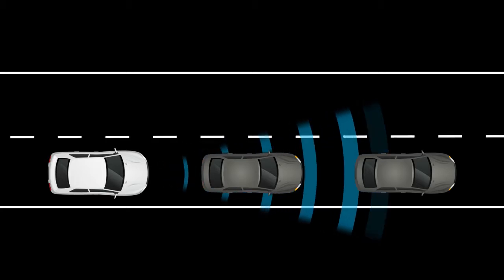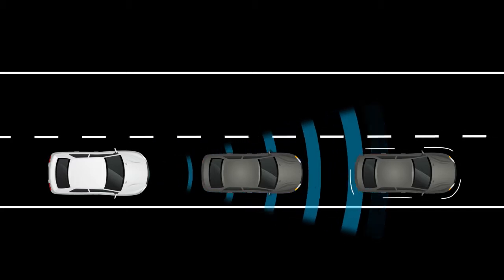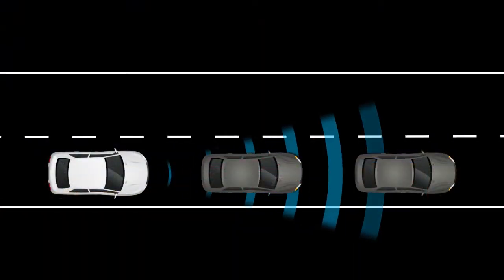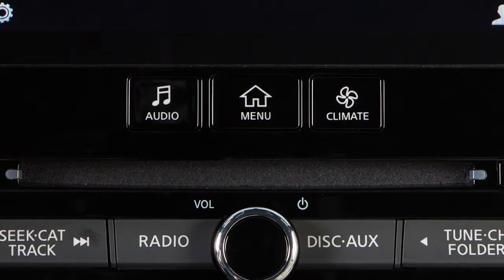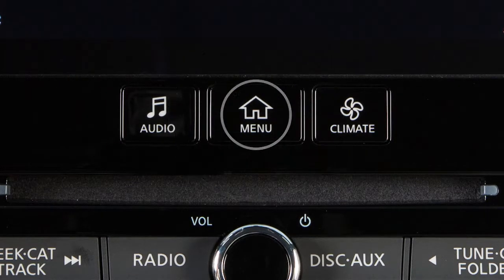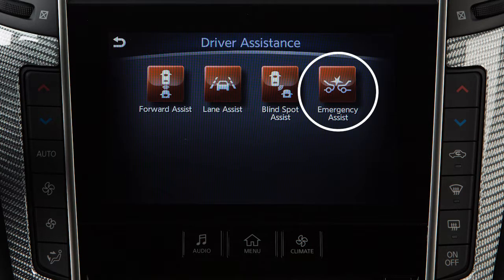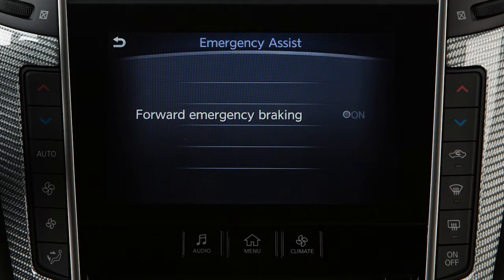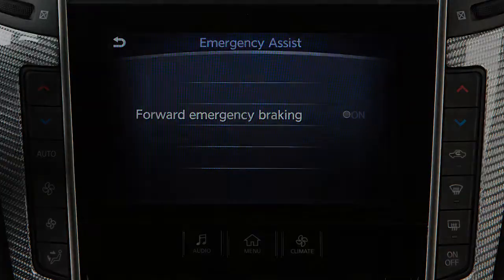2019 INFINITI Q60 - Predictive Forward Collision Warning (PFCW) (if so equipped)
The “Predictive Forward Collision Warning” system uses a sensor in the front of the vehicle to analyze the speed and distance to the vehicle directly ahead, as well as a vehicle traveling in front of that one. The predictive forward collision warning system operates at speeds above approximately 3 miles per hour. If a risk of a forward collision is detected, the system provides the first warning to the driver by flashing, the vehicle ahead detection indicator with an audible warning.

Perform the following steps to turn the system ON or OFF:

● Press the MENU button on the control panel,
● Touch DRIVER ASSISTANCE on the lower touch screen display,
● Touch EMERGENCY ASSIST, then
● FORWARD EMERGENCY BRAKING to toggle the system ON or OFF.

The PFCW system is integrated into the Forward Emergency Braking with Pedestrian Detection system. There is not a separate selection in the touch screen display for the PFCW system. When the FEB with Pedestrian Detection is turned off, the PFCW system is also turned off.